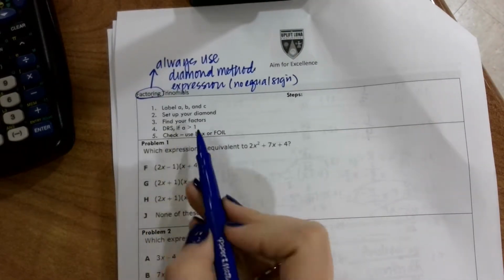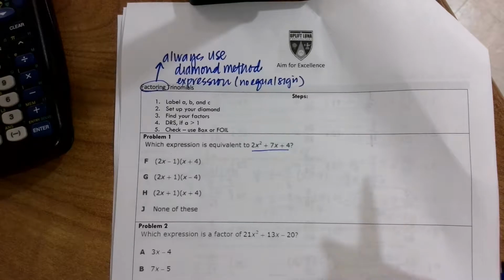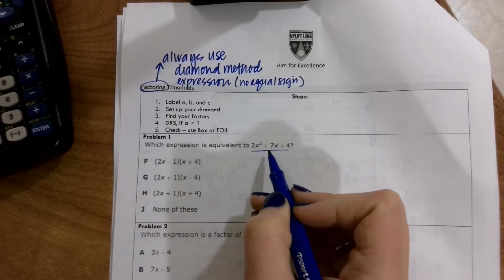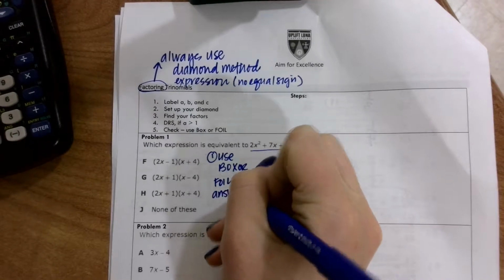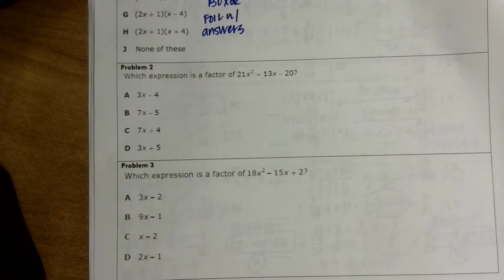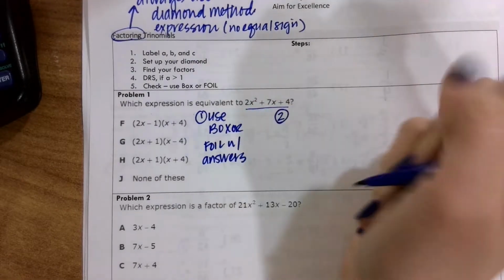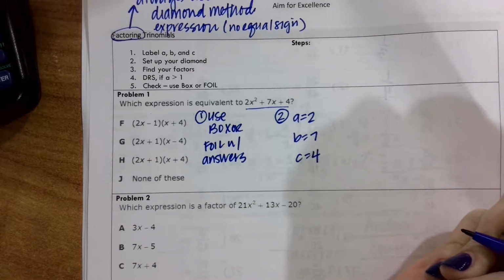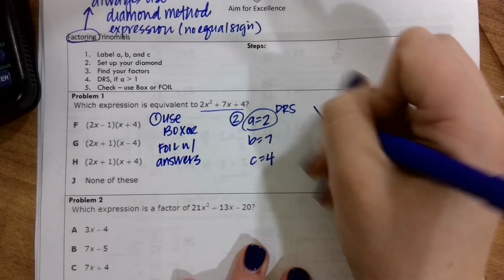5 12 Factoring Practice